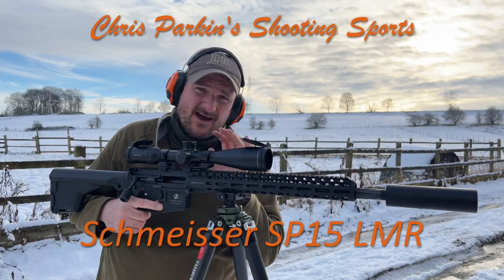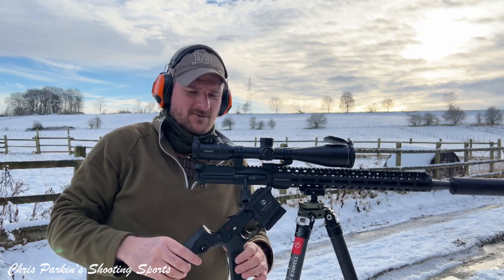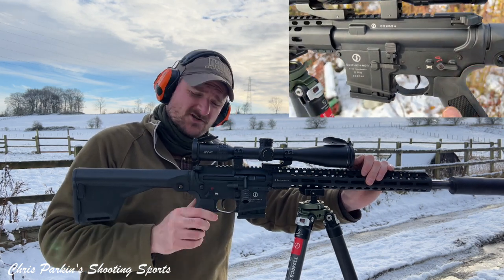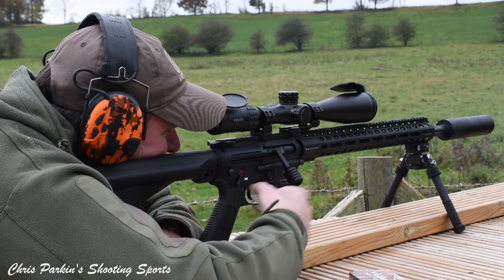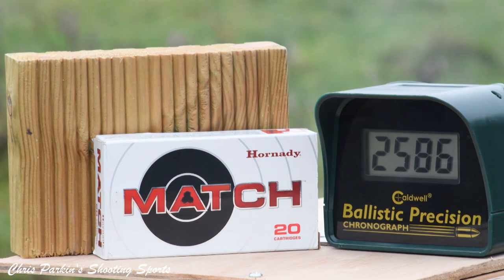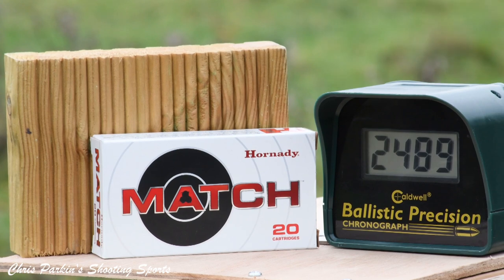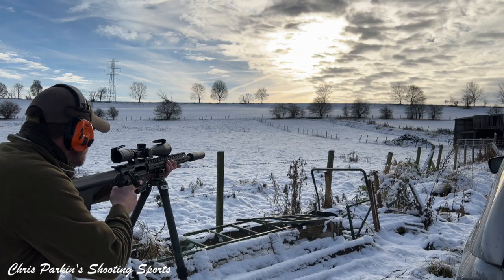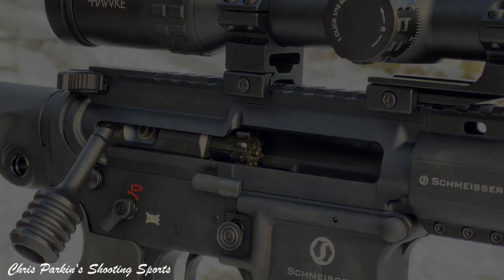Schmeisser SP15 LMR REVIEW